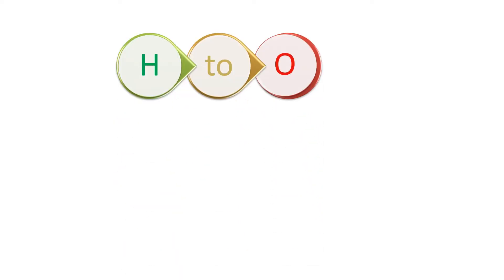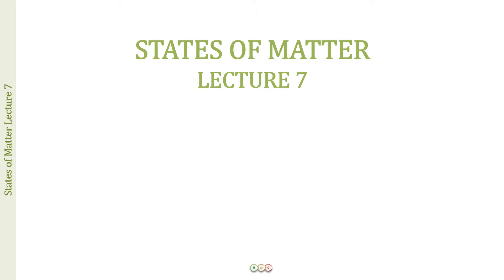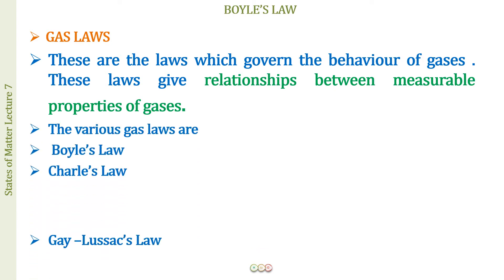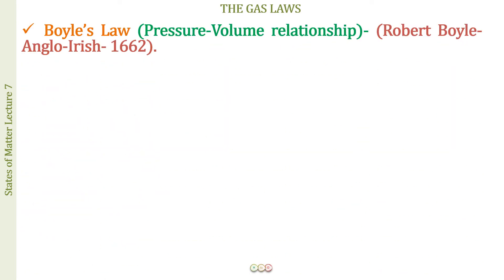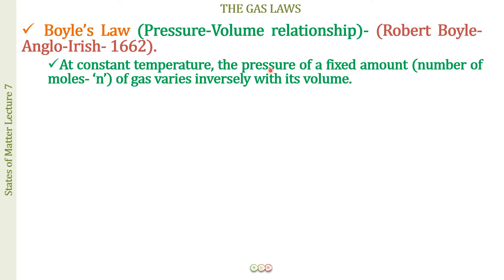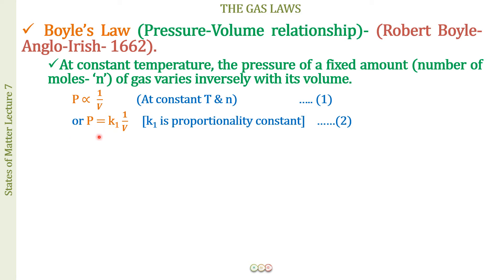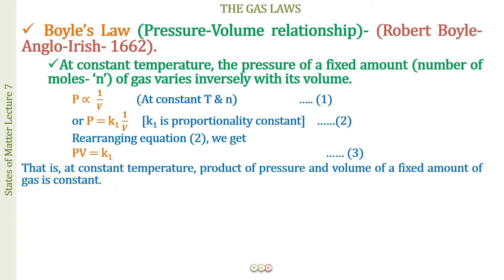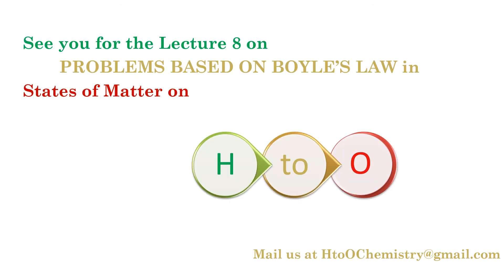BOYLE'S LAW- STATES OF MATTER-7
This lecture deals with all details about Boyle's law as applicable to gases.